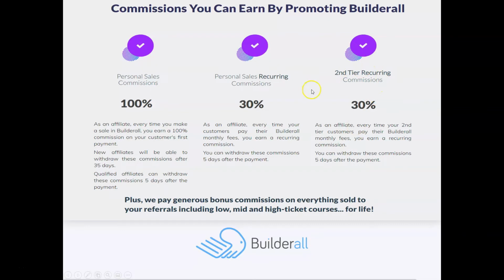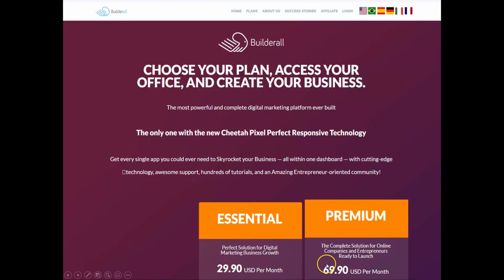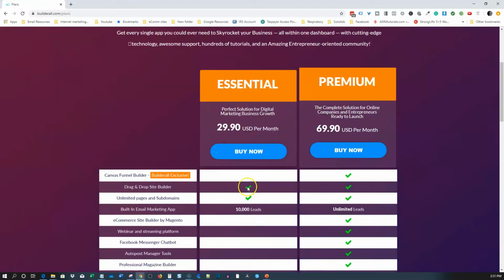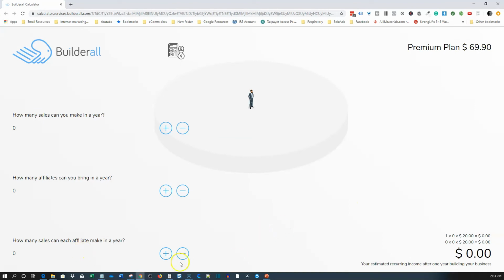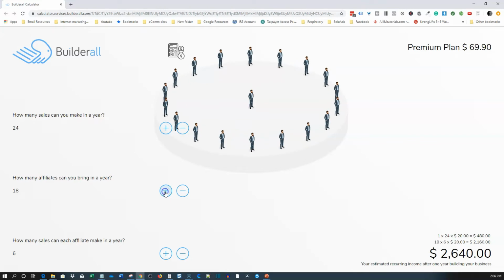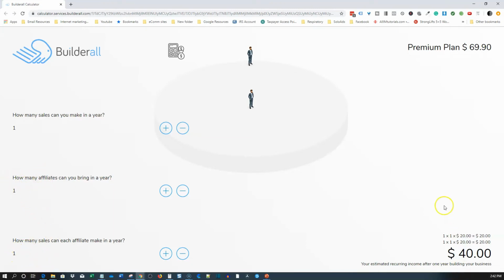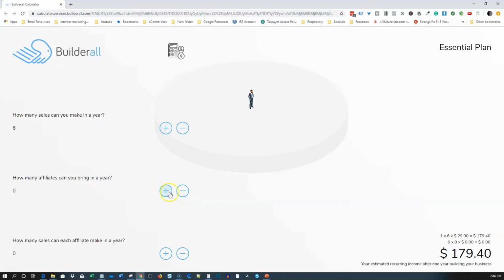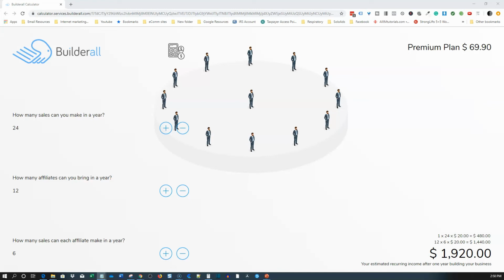Builderall's New, Old Compensation Plan Explained:Just How Builderall's Affiliate Program Works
Today were gonna take a look at Builderalls Affiliate Marketing program and their NEW old compensation plan and how it works.  Review the plans and what is included with them, and how affiliate commissions are earned and paid.

See the details  in this video and see why I love it so much, as well as why it fits my recurring revenue model that I mentioned in my last video perfectly

🎁*Free* Affiliate Marketing Quick Start Video Course (13 Video Members Area)!

💖My #1 Recommendation For A Funnel Builder & Email autoresponder (7-day free trial) Join My Team, Find out about all the of the Tools inside of Builderall, the Team Bonuses, and my *3 Exclusive Bonuses* for jumping on board with the Builderall *PREMIUM* Plan